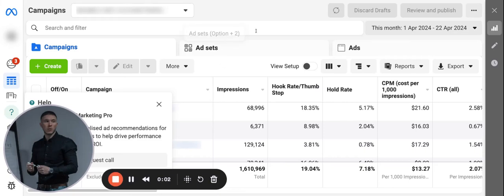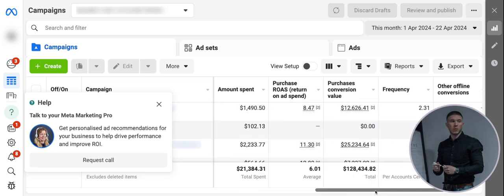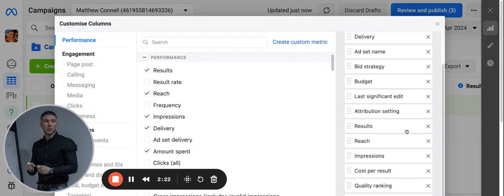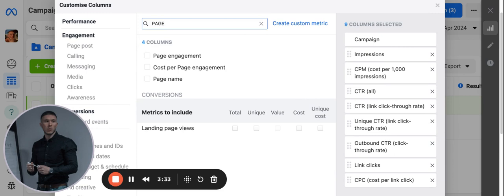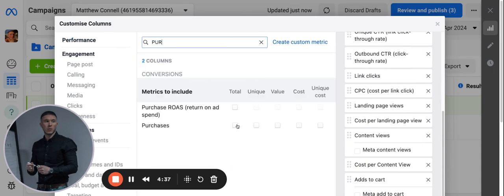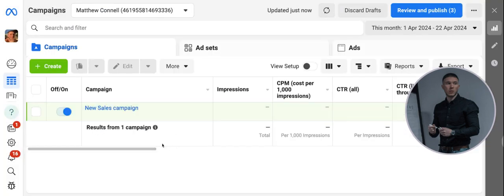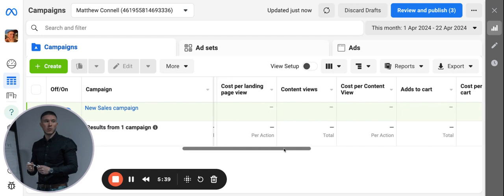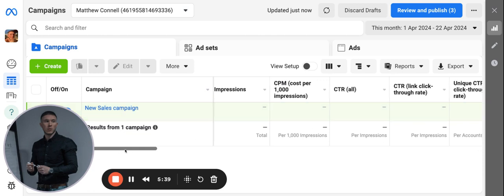Setting up your Custom Columns in the Meta ads manager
Custom Columns for Success

Setting Up Custom Columns: To truly measure both hard and soft metrics effectively, setting up custom columns in your ads manager is essential. From impressions to frequency, each metric provides insights into how your ads perform and interact with your target audience.

Importance of Custom Metrics: By customizing your dashboard to display these specific metrics, you gain a clearer understanding of campaign performance across different stages of the funnel. This setup allows you to make informed decisions quickly, optimizing campaigns for better results continually.